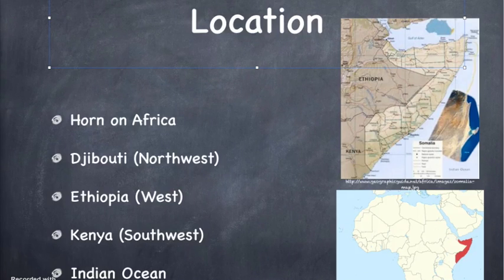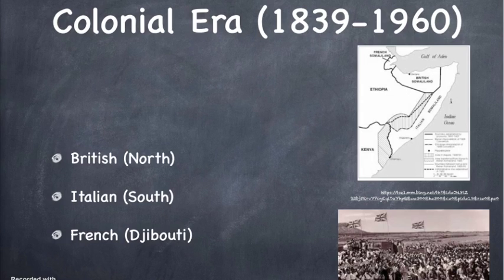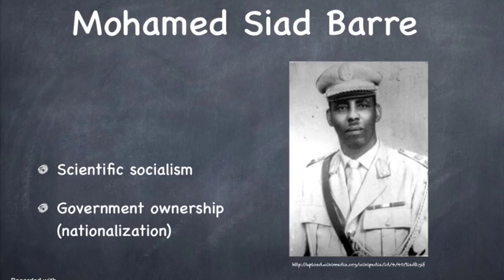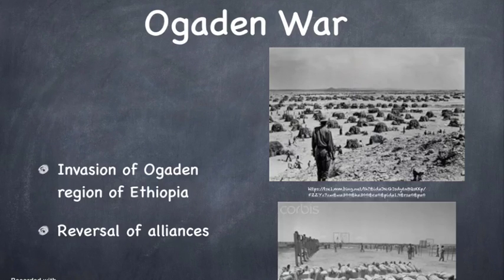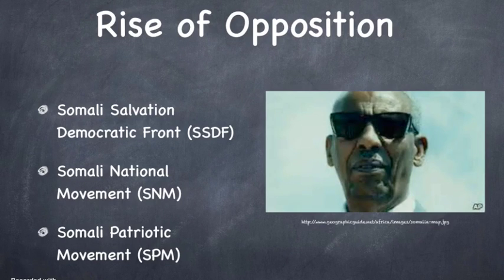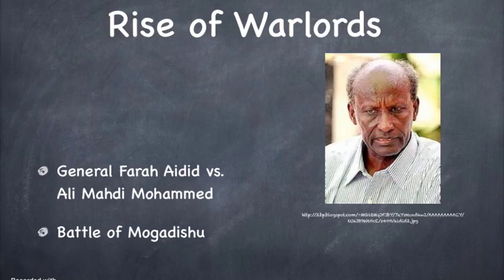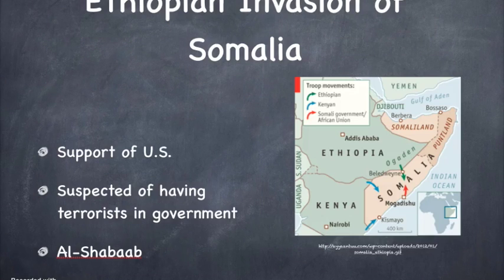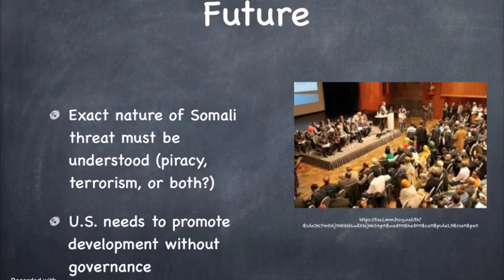Instability in Somalia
This video is about instability in Somalia.